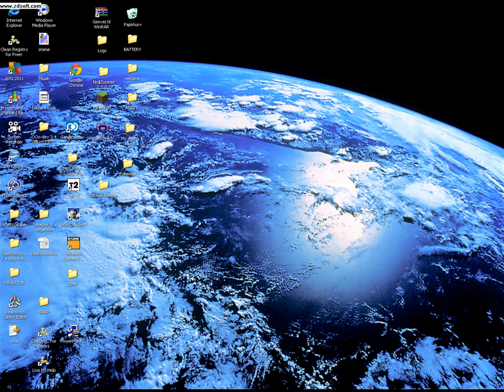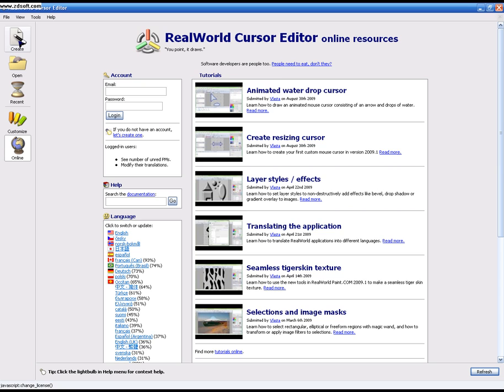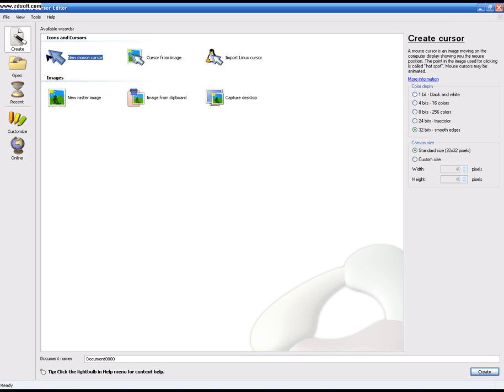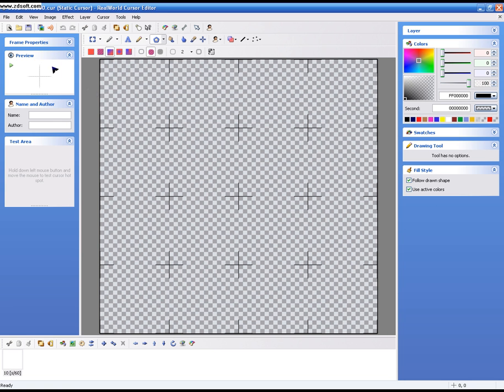How to make your own cursor